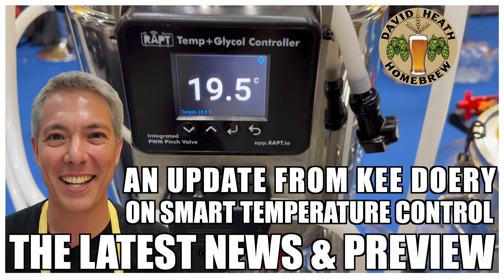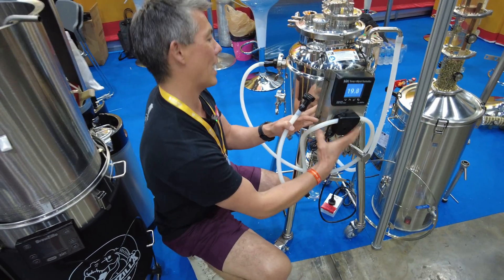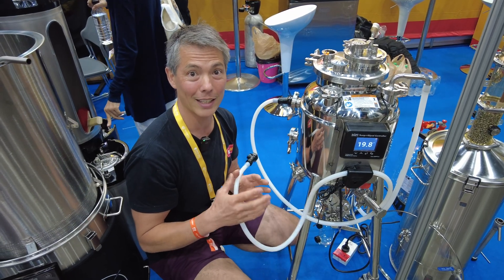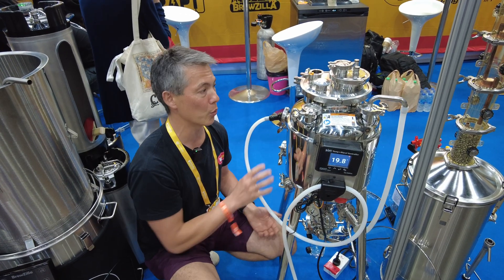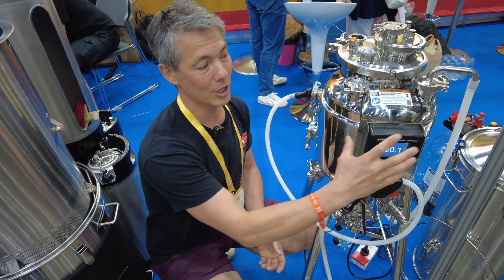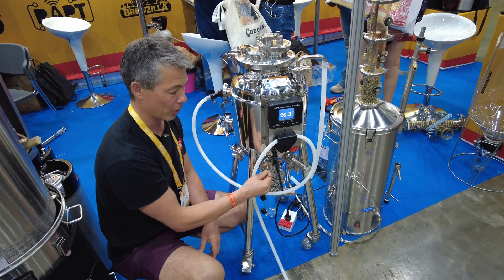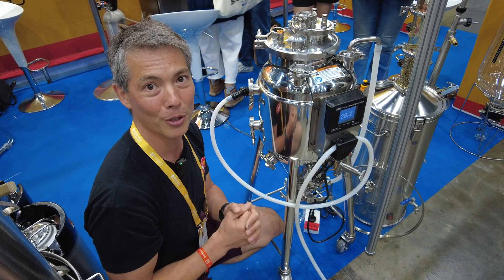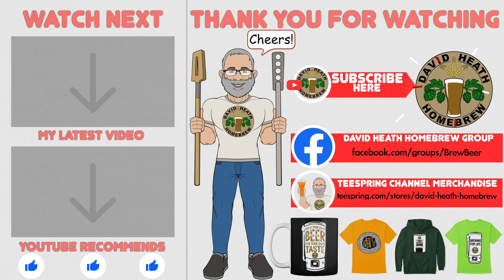Rapt Temperature and Glycol Controller Preview For HomeBrewers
In this video I will be sharing a great deal of information about the forth coming Rapt Temperature and Glycol Controller which is due for release in 2026.
I have long said that there is nothing more important than fermentation control when it comes to producing the best quality beers and this product offers a very smart way of achieving this that I believe will suit many set ups and brewers.